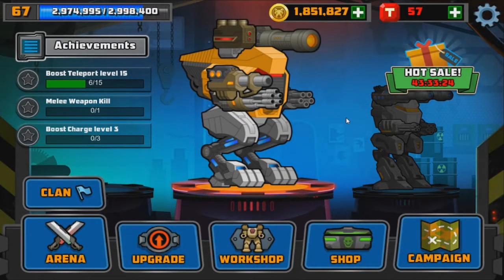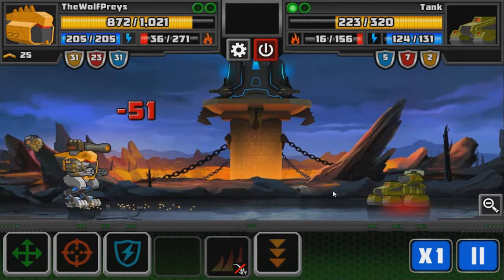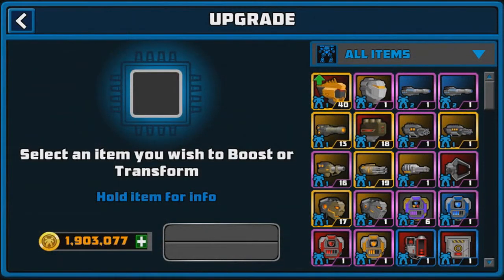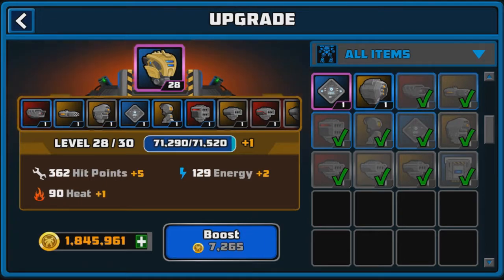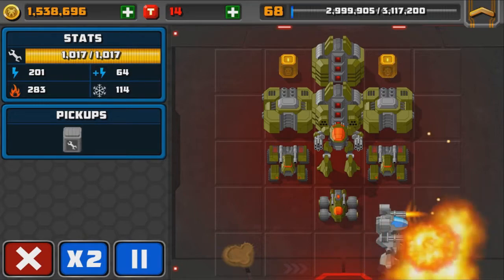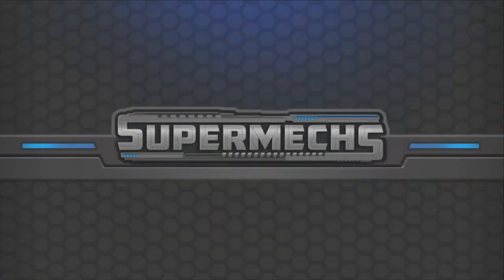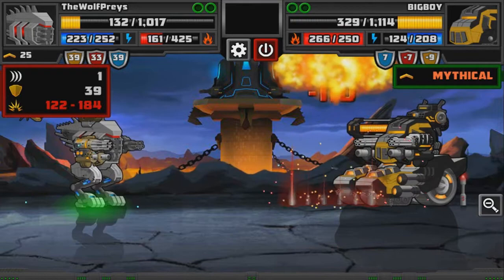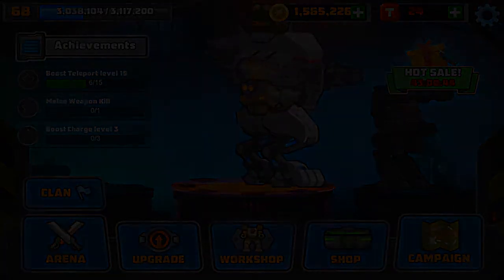Supermechs | Mythical Brutality Torso! Overlord Boss Battle! Level 70 | Supermechs Gameplay